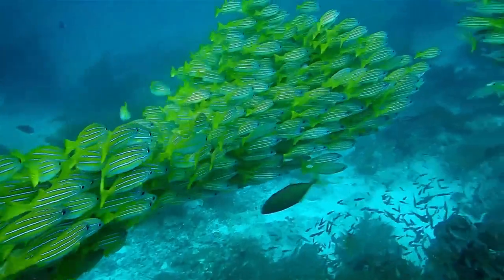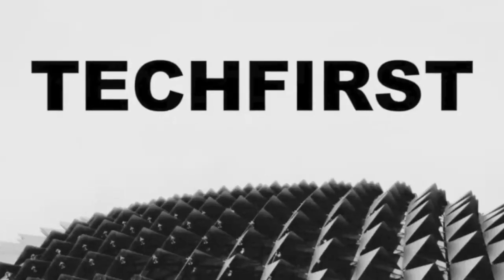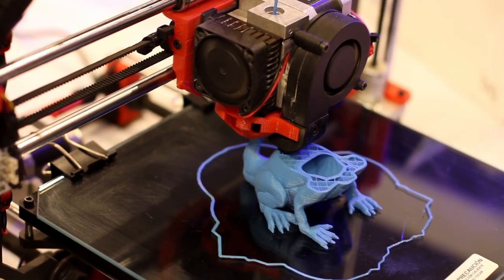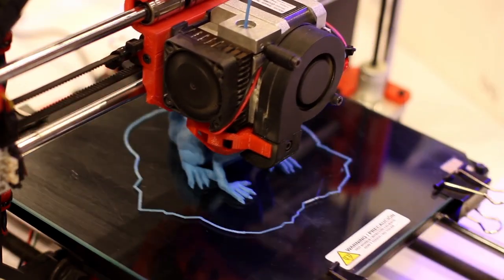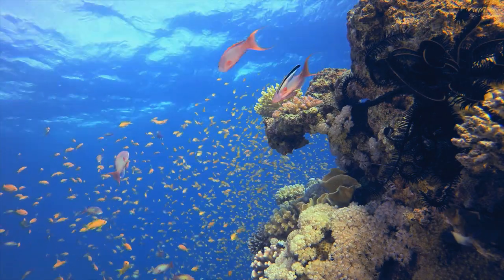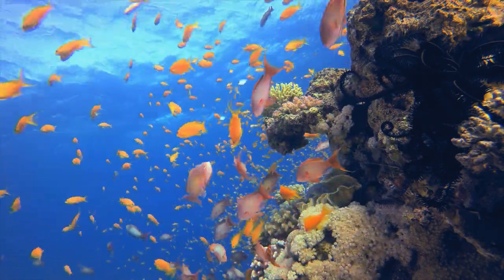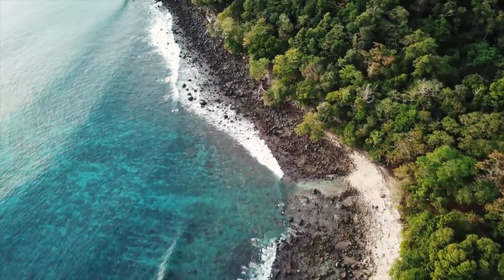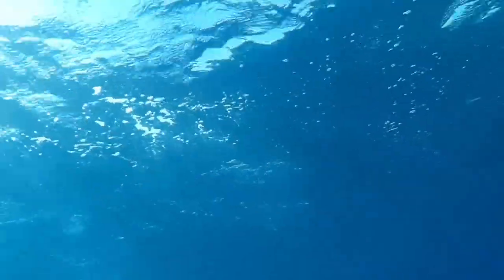Saving coral reefs by 3D printing more?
Can we save the coral reefs by 3D printing more? Not reefs themselves, of course: those are built by living creatures, the coral ... but by 3D printing the substrate that corals can attach to and kickstarting the process of reef construction.

In this TechFirst, we chat with marine biologist Astrid Kramer and 3D printing expert Nadia Fani about their crowdfunded startup, Coastruction.

Scientists say we've lost half the world's coral reefs, and that puts a quarter of the world's fish at risk. Astrid and Nadia are trying to help reverse that, with the help of 3D printing and local groups all over the planet. Their proposed 3D printer uses sand and other local materials, and can adapt the size and shape of the substrate to local needs as determined by depth, tide, waves, shoreline, and more.

Buy $SMRT to join a community focused on tech for good: the emerging world of smart matter.